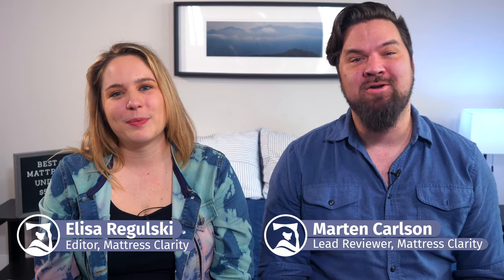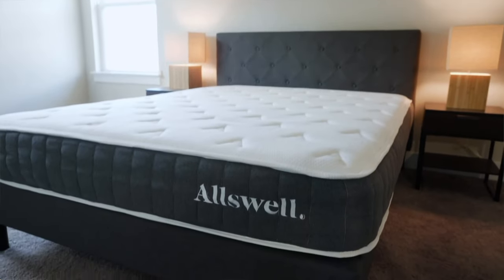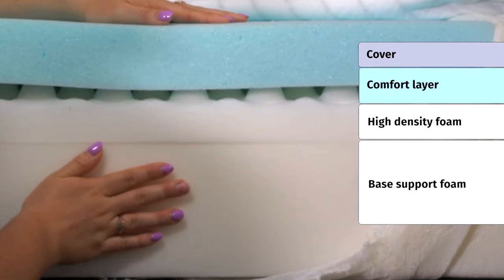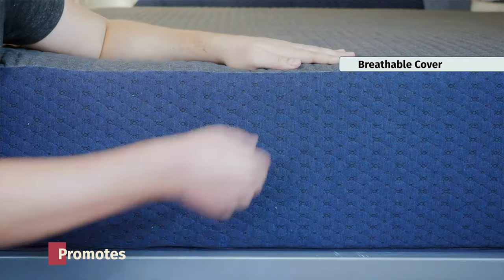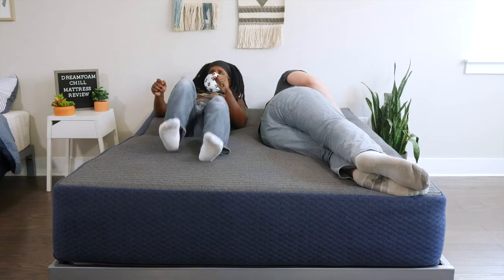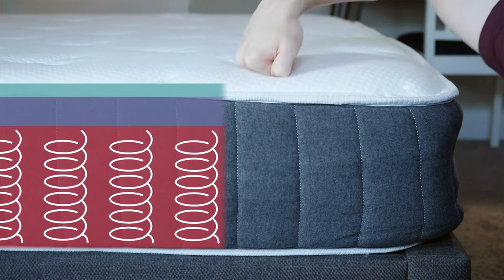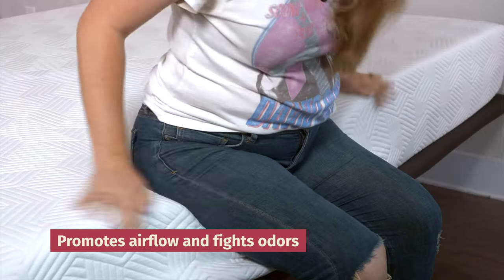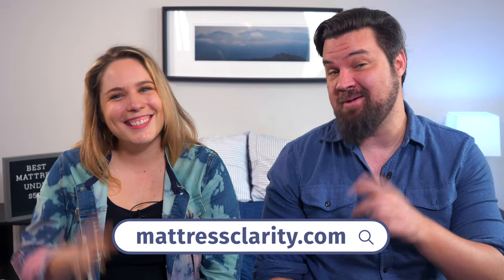Best Mattresses Under $500 – Affordable Comfort?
⬇️Click the links below to save BIG on our top mattress picks! ⬇️
Save $300 on a Siena mattress!

Save up to 40% on the Minocasa mattress!

We’ve compiled a list of the best mattresses under $500 so you don’t have to. Most of us have plenty of essentials that require our hard-earned cash, such as rent, gas, and food. When it’s time to buy a mattress, there might not be much left in the bank. However, it could be argued that a mattress is as important as any of those other necessities. After all, we spend a third of our lives in bed.

0:00 Best Mattresses Under $500 Introduction
0:41 Best Online Mattress
1:49 Best Cooling Mattress
2:52 Best For Back Pain
3:41 Best Hybrid Mattress
4:39 Conclusion